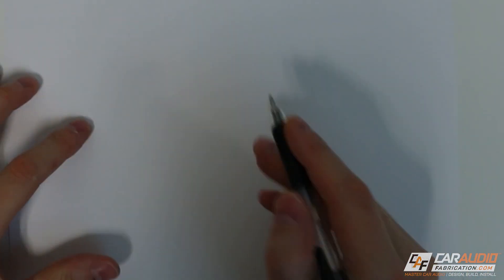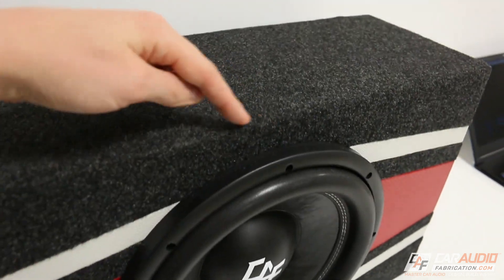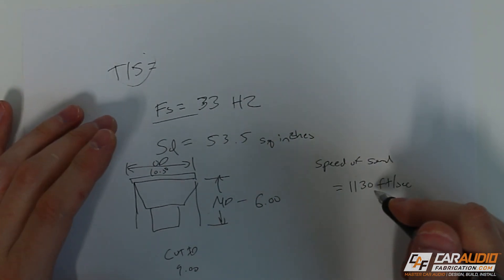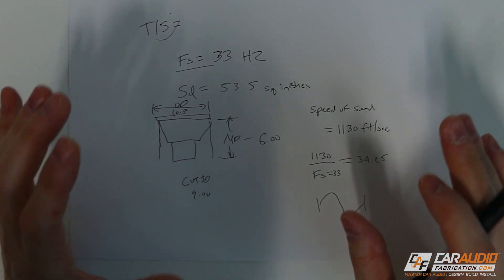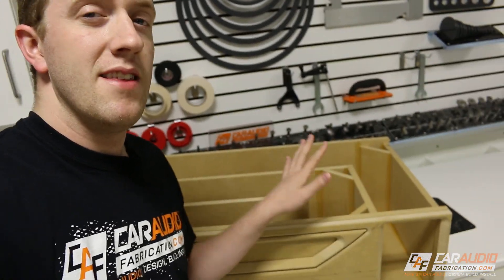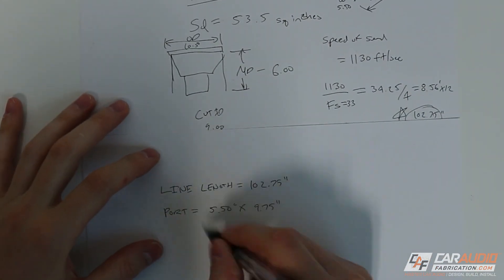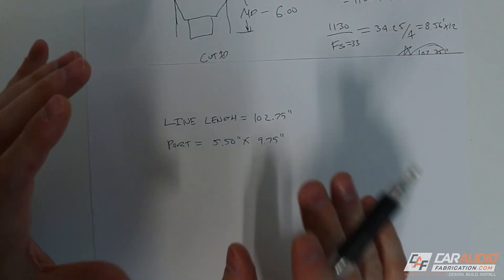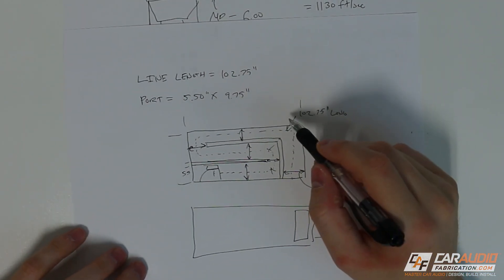How to Design Transmission Line Subwoofer Enclosure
Ever wonder How to Design a Transmission Line or " T-Line " Subwoofer Box Enclosure ? A transmission line is known for it low bass frequency response and flat accurate response, but is it ideal for custom car audio? After all there are many other choices like ported, sealed, fourth order bandpass, sixth order bandpass and more.

--SUPPORT—
Early Access to Videos, Secret Videos, Direct Messaging for Questions: